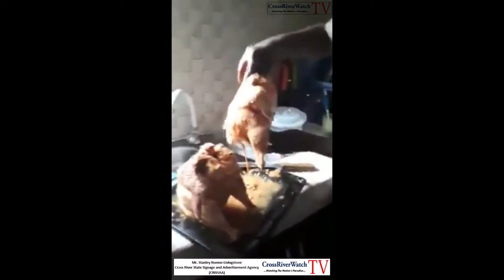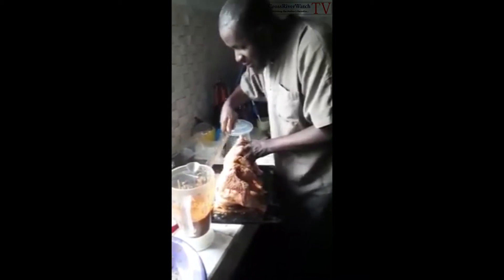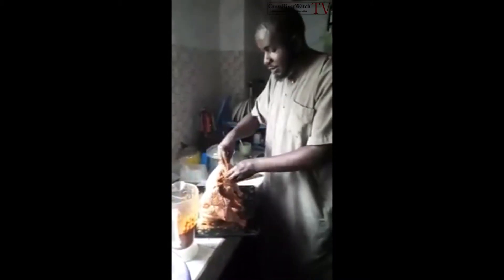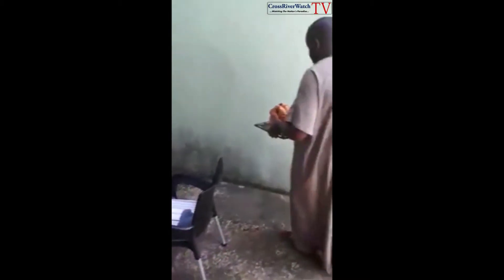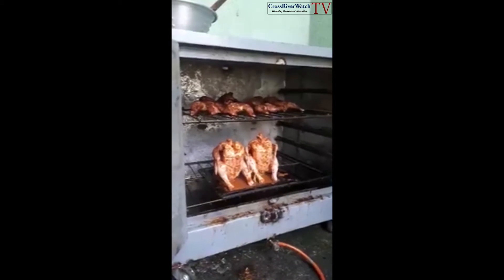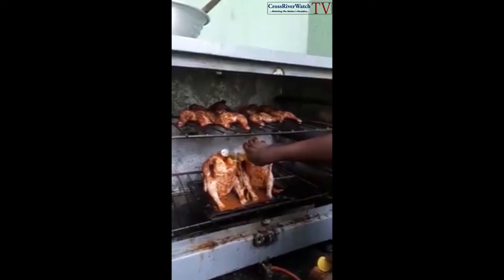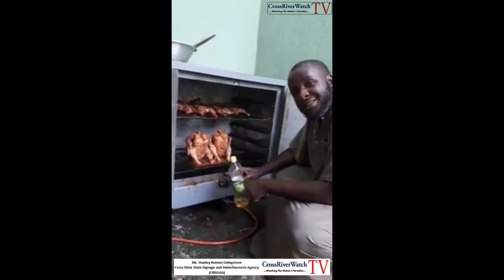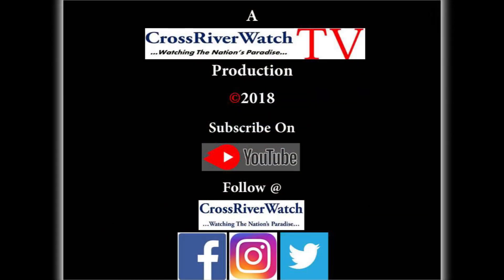CRISSA DG Holds Online Marinated Beer Chicken Tutorial (VIDEO)